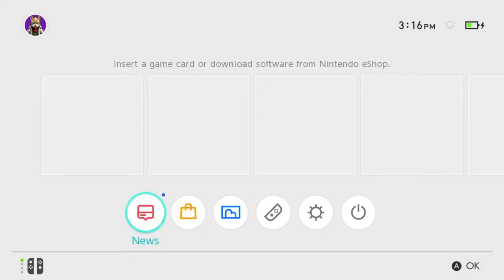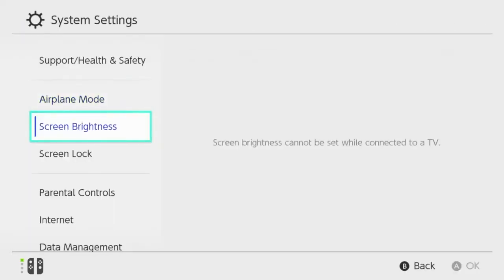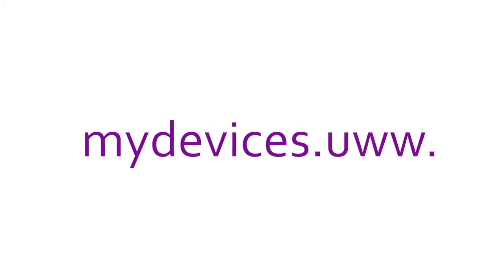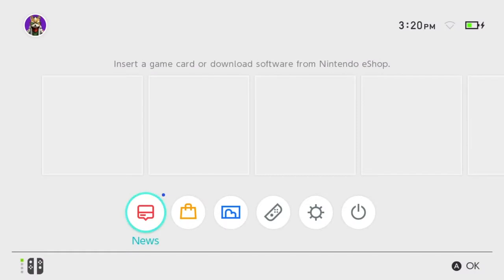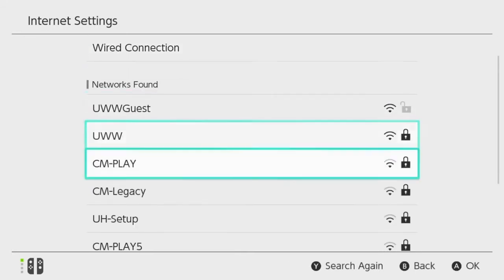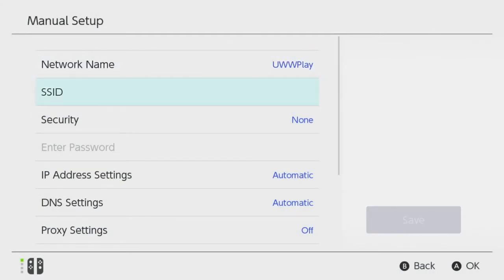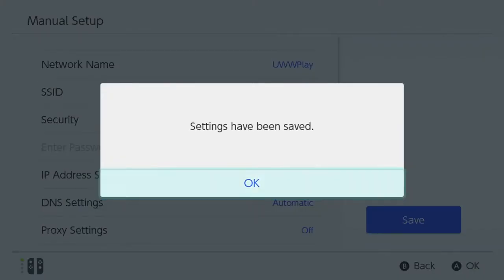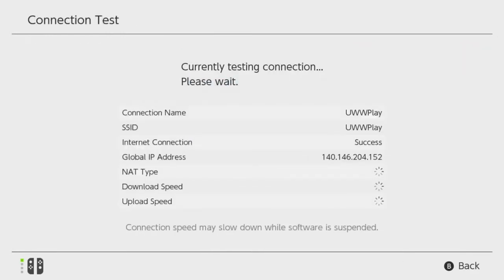Nintendo Switch Connection Guide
This is a tutorial on how to connect your Nintendo Switch to the UWWPlay Wi-Fi.

Location: Goodhue Hall, Room 19